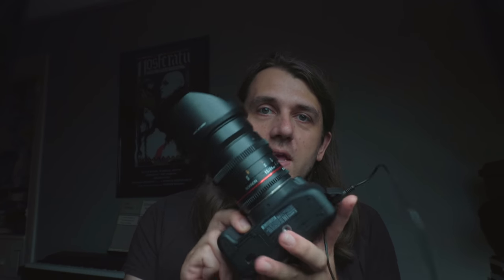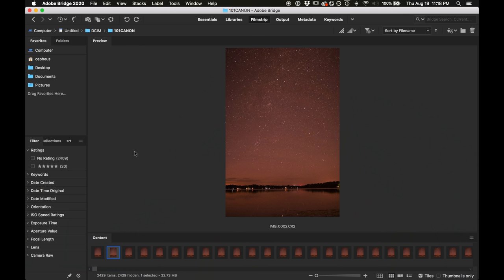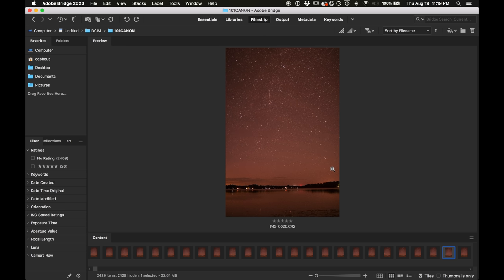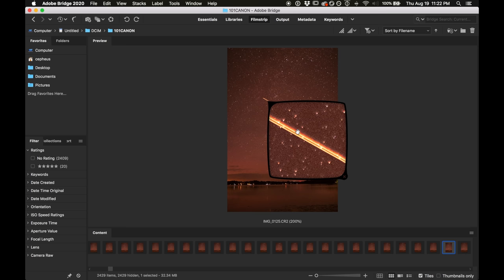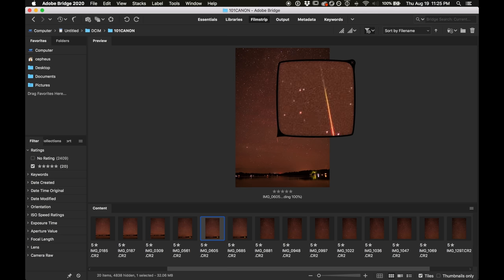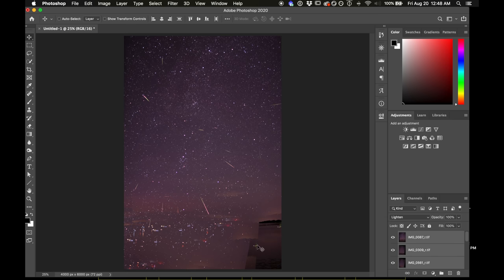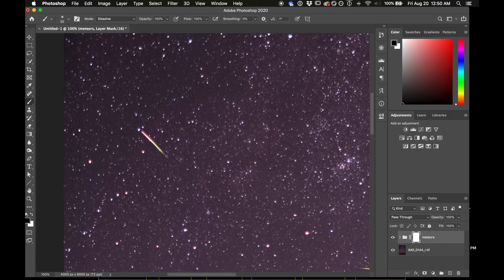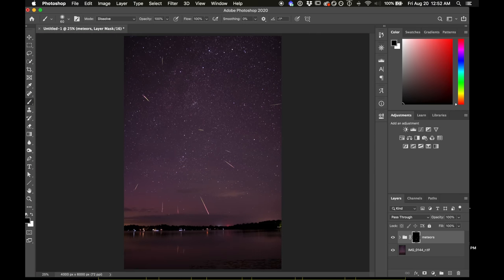Meteor Shower Processing: Quick Tips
Did you shoot the Perseids Meteor Shower last week and now need some tips for processing? Here's a quick video with a few pointers (Sorry, not quite five minutes 😜)